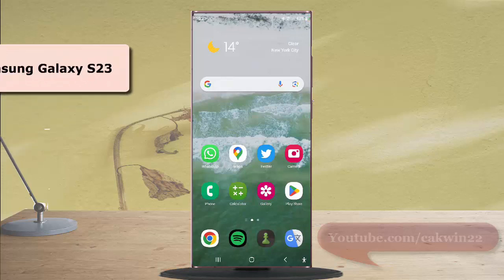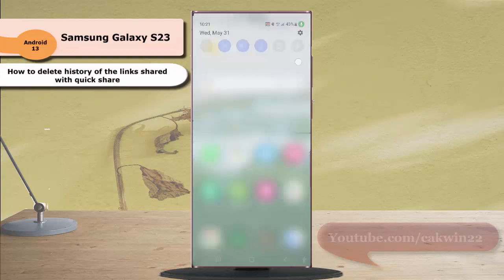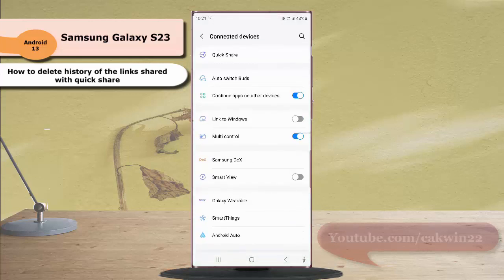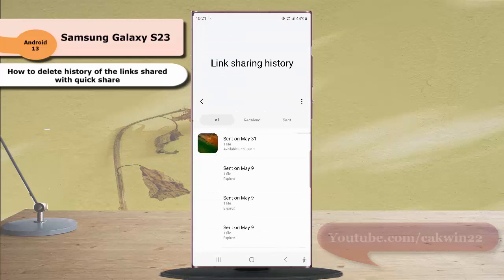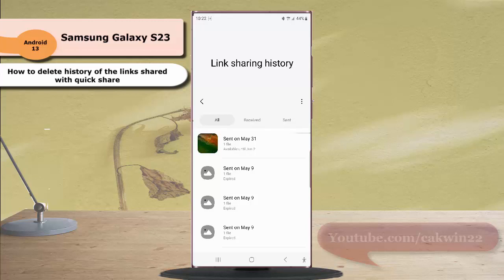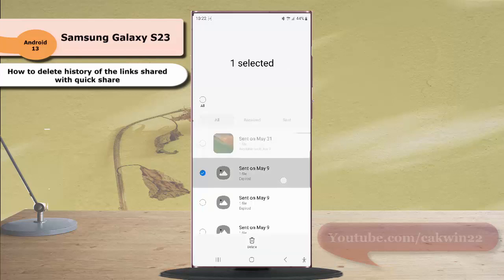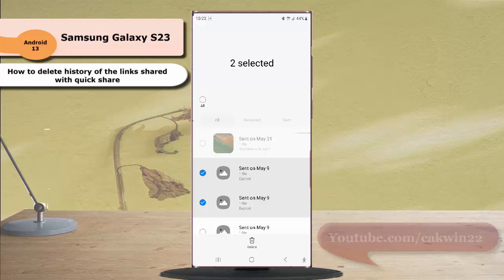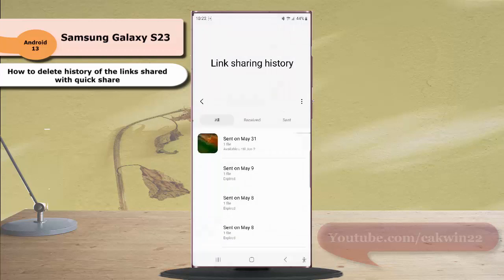Samsung Galaxy S23 Ultra : How to delete history of the links shared with quick share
In this video, you will find the steps on how to delete history of the links shared with quick share in Samsung Galaxy S23/S23+/S23 Ultra. If needed, you can delete the links you shared with quick share, either those you received or sent. However, you can also set your phone to auto delete the links once they are expired. This video uses Samsung Galaxy S22 Ultra SM-S918B/DS International version runs with Android 13 (Tiramisu)